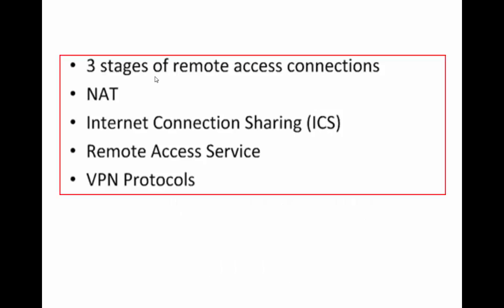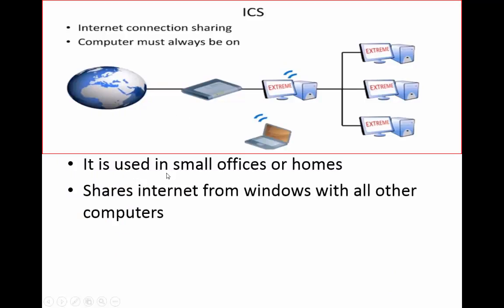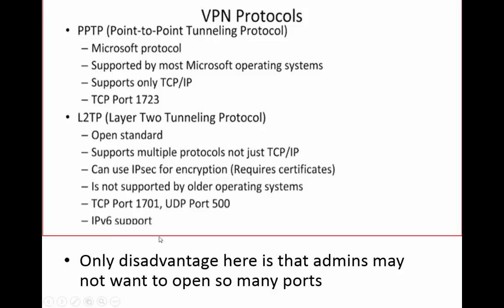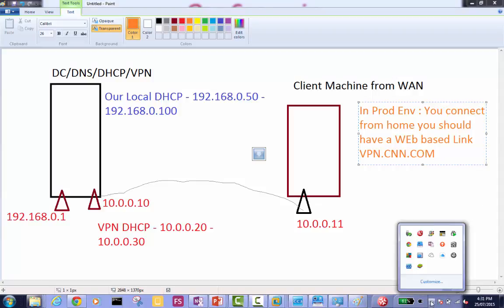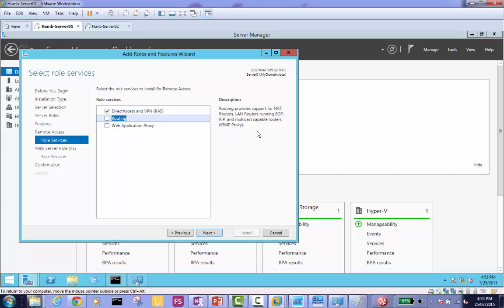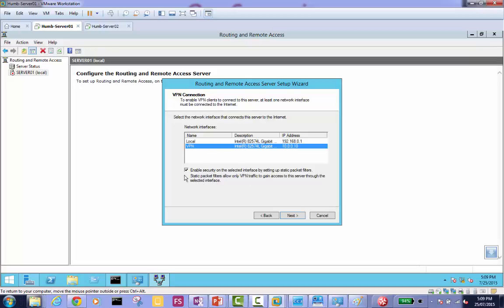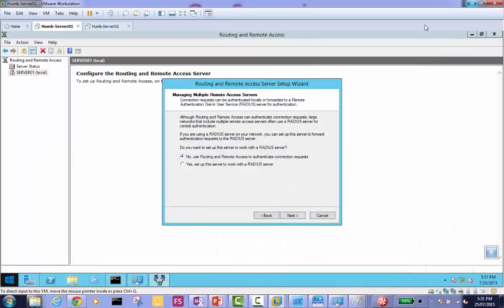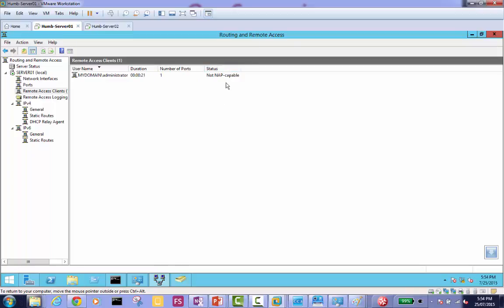How to configure Routing and Remote Access Service (RRAS) for VPN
Step by Step Guide by Syed Amir Shahzad